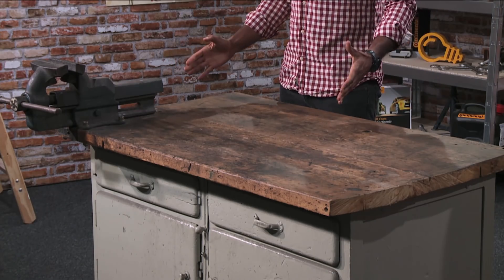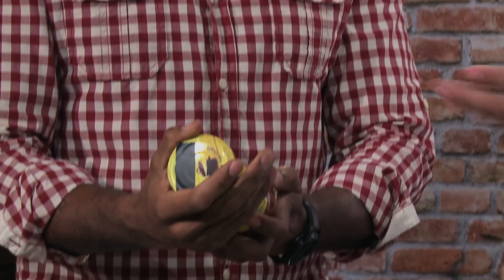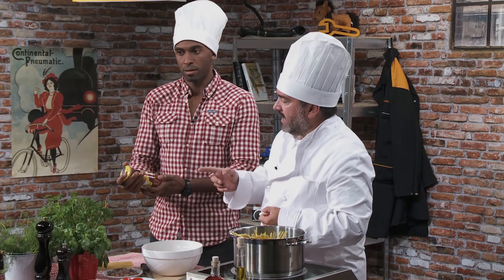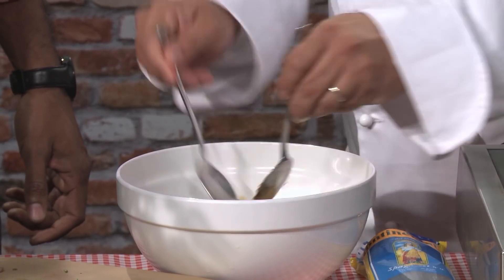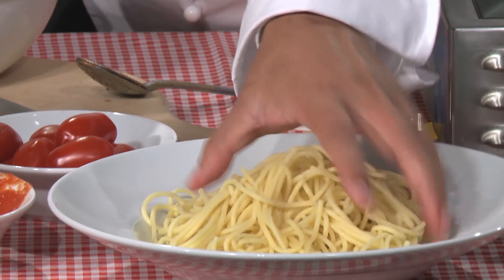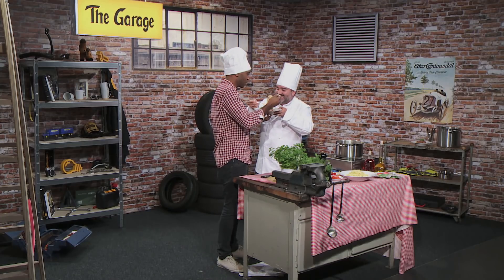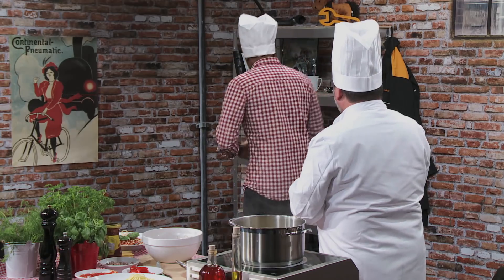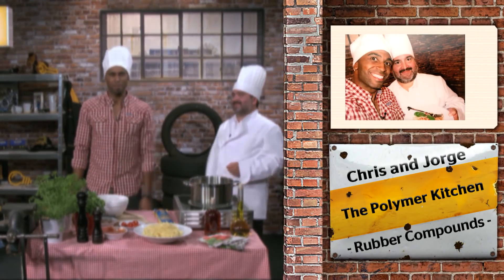The Garage - The Polymer Kitchen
Tires are the only touch point of road and car. The rubber withstands extreme weather conditions such as heat and cold and still retains grip. Have you ever wondered what they are made of? Jorge serves up a delicious explanation of what makes your tires so special.